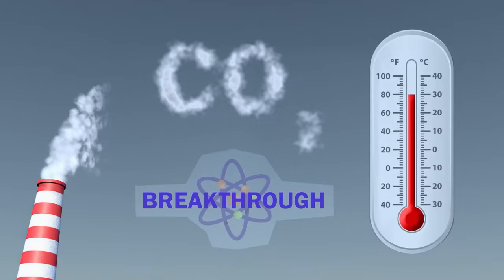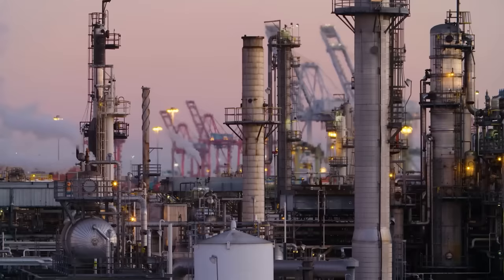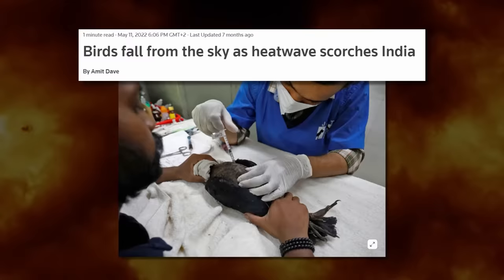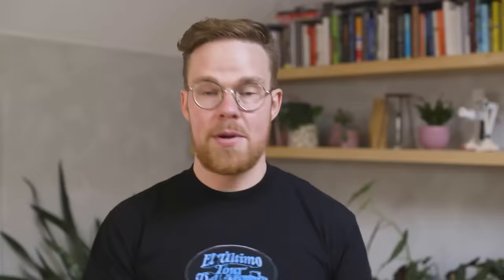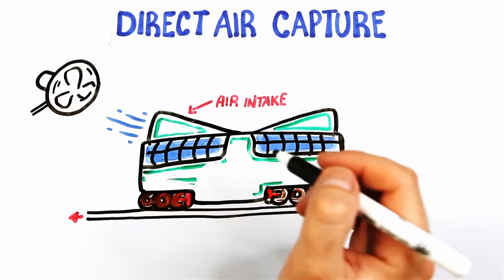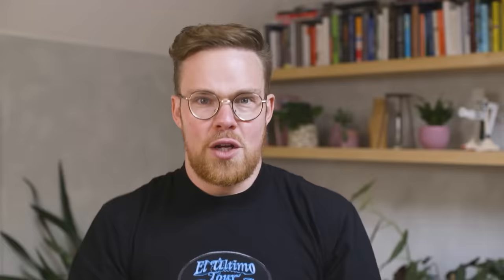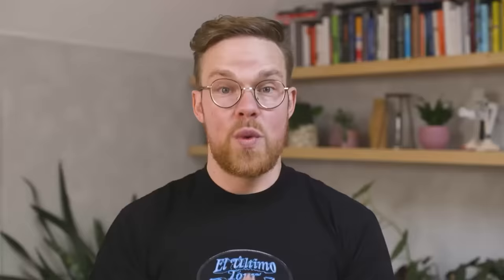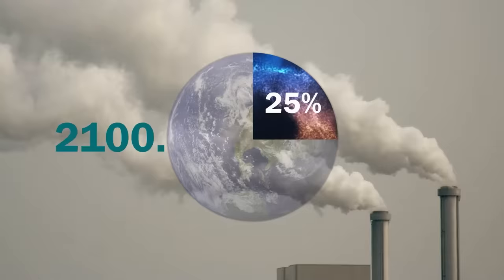The Biggest Lie About Carbon Capture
Carbon capture technology, if done wrong could make climate change worse. New carbon capture trains are a brilliant idea, using caught CO2 to frack for more oil, NOT A BRILLIANT IDEA. In this video we explain why the insane engineering of carbon capture could be a really bad thing!

Written by: Greg Brown
Edited by: Luka Šarlija
Drawings by: Max Simmons and Greg Brown

While people are talking about James Corden, Adele, hockey, the Leafs, we are thinking about Carbon Capture. The science, the engineering and the physics of how it all works.